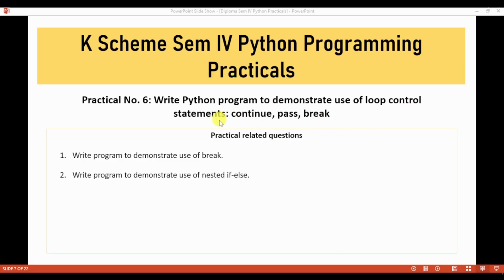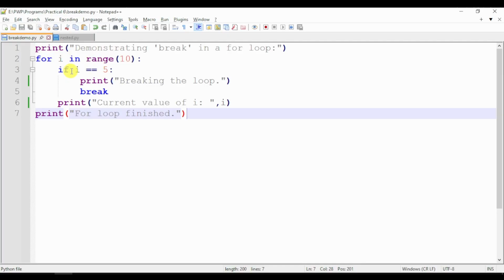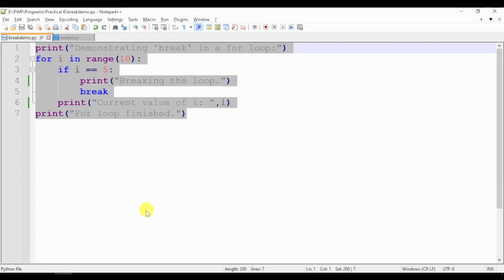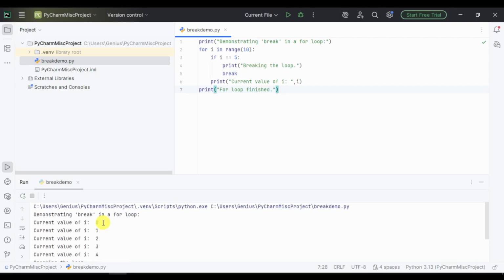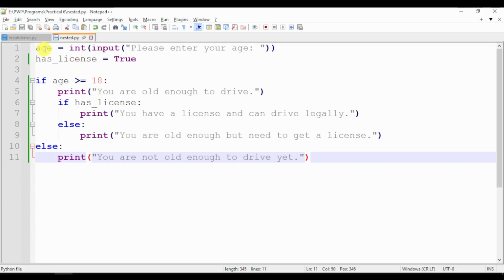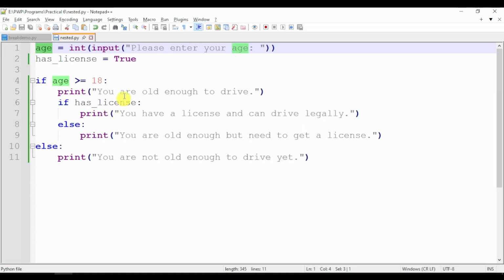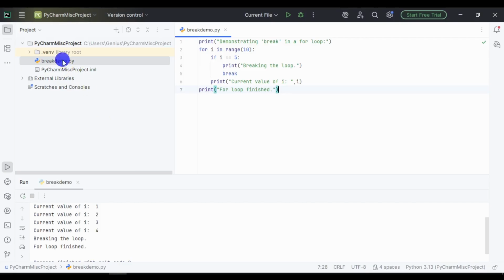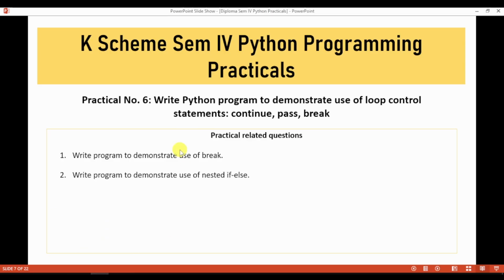Break & Continue Statements with Nested If | Python Practical No. 6 | Diploma K Scheme Semester 4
Welcome to Genius Knowledge Point. In this video, we explain Python Programming Practical No. 6 for Diploma Computer/IT (K Scheme) students.
This practical focuses on important control and jump statements in Python such as break, continue, and nested if.
We explain every concept using simple logic, step-by-step execution, and practical programs with output, making it easy for beginners and useful for MSBTE exam preparation.

Introduction to break statement
Working of continue statement
Difference between break and continue
Use of nested if statement
Programs using loops with break & continue
Output explanation step-by-step

00:23 Practical related question 1
04:18 Practical related question 2